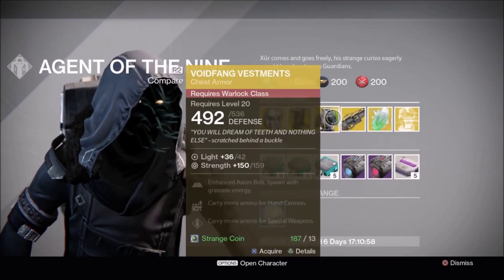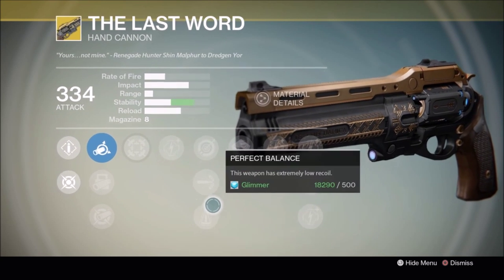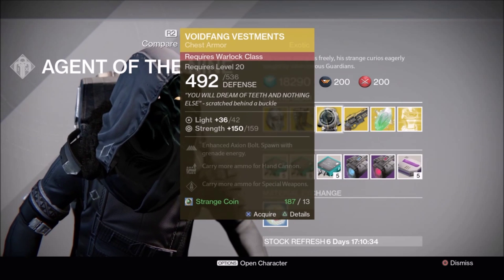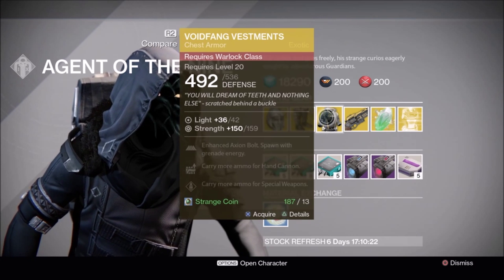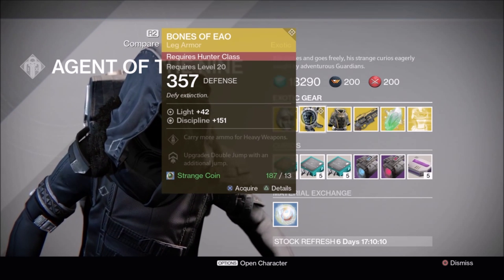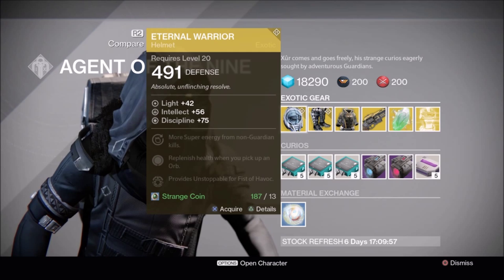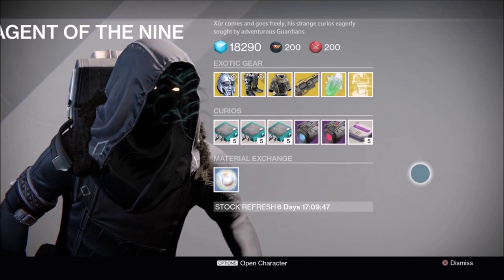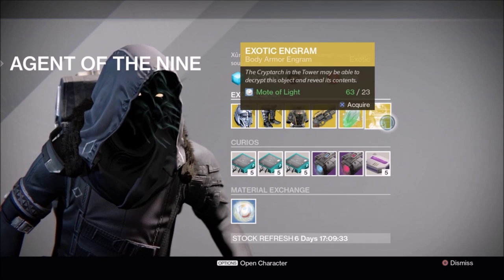Destiny - Xur - Weekend of August 7th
It's another Xur weekend here on Destiny. Why don't we go see what exotic goodies he has for us. Enjoy!